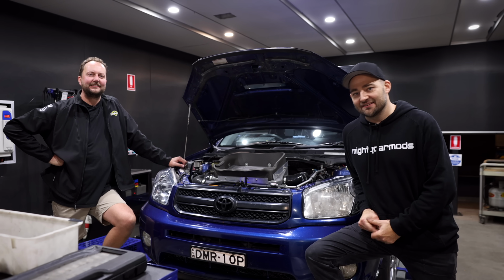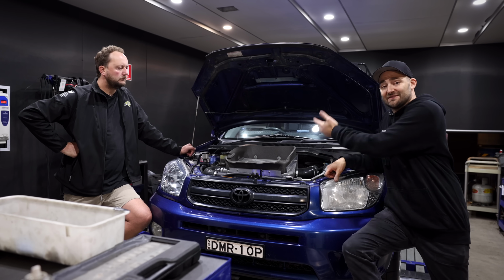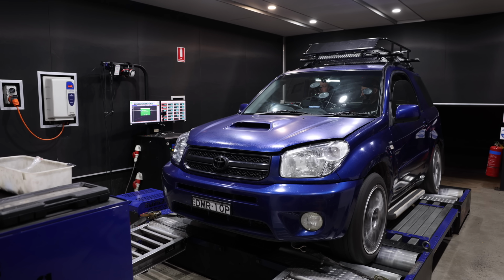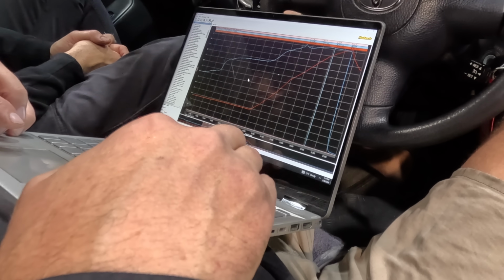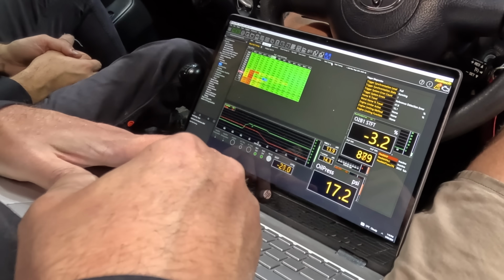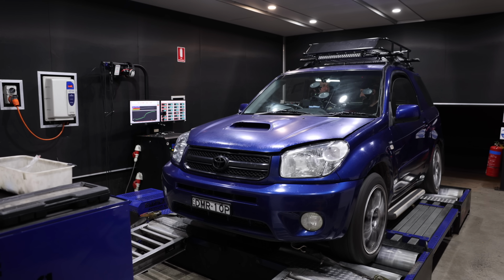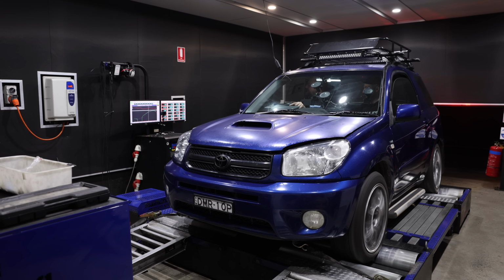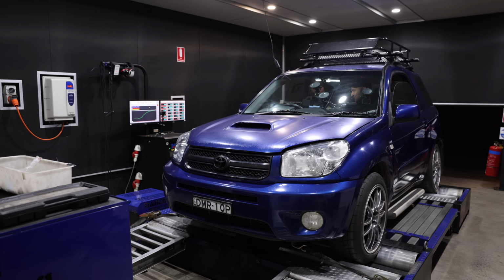The Rav4 hits the dyno... again (Please don't blow)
With the new engine installed in our Rav4 we headed back to Haltech to finish our tune.

Thanks to Scotty and Haltech as always!